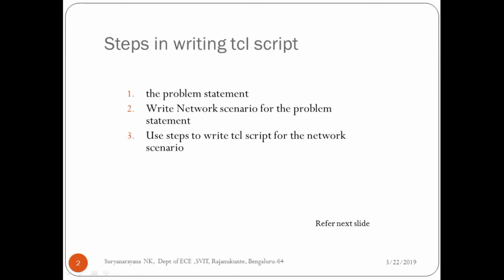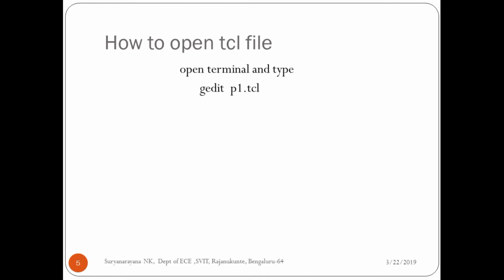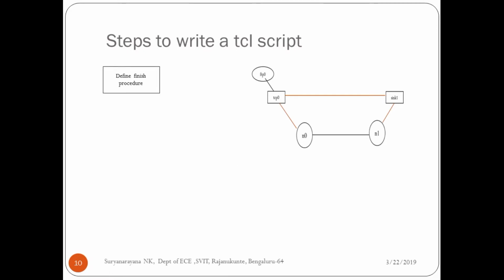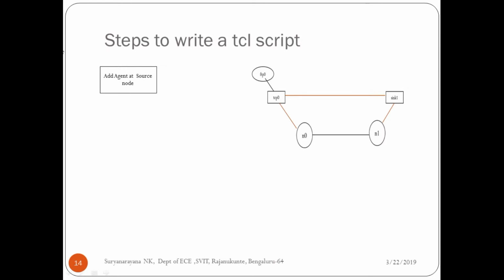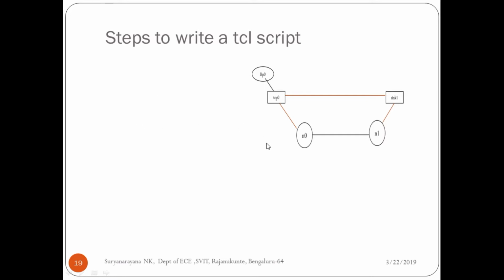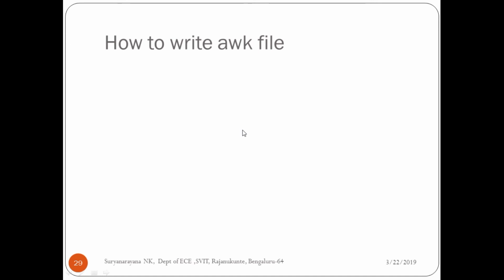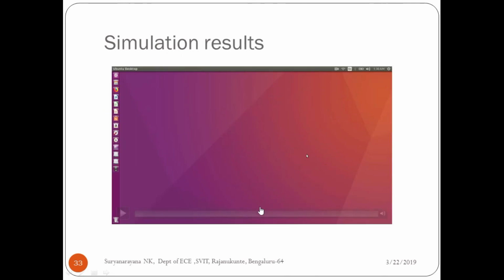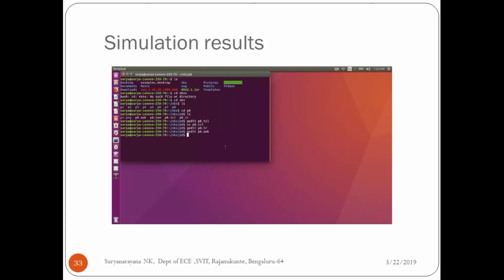COMPUTER NETWORKS LAB(VTU SVIT SAVI)